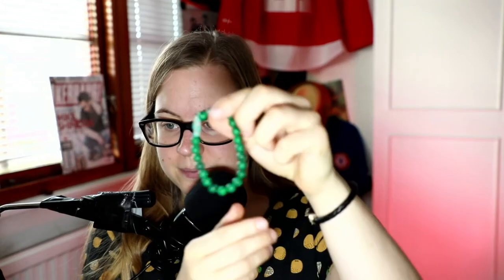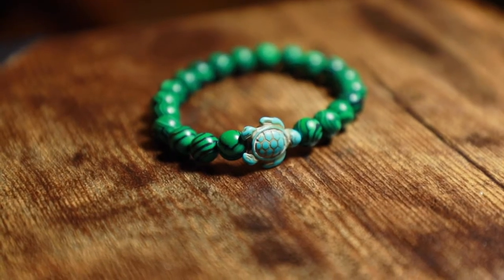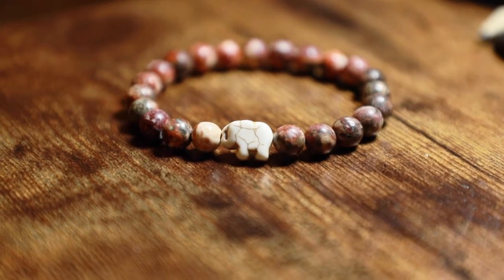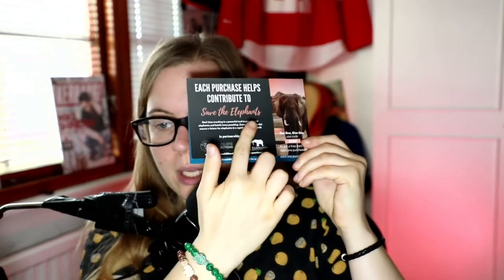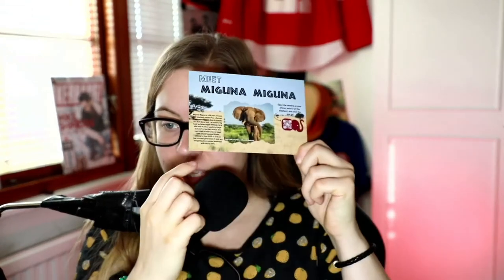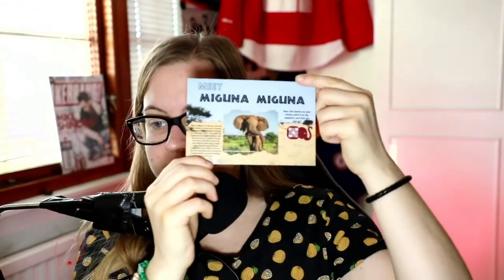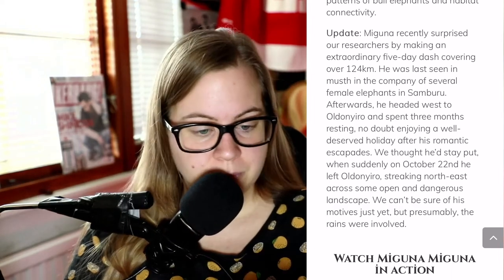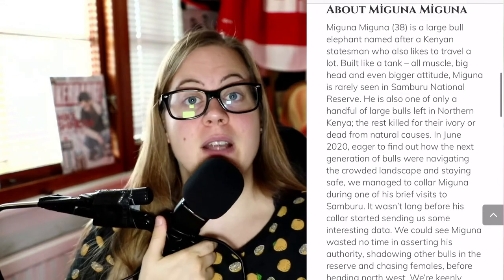WILDLIFE COLLECTIONS Review | Track Your Wild Animal!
You can track a turtle, elephant, polar bear and more! This is not only an amazing gift but also a support of a good cause. Each bracelet follows an animal and you do get daily/weekly updates!